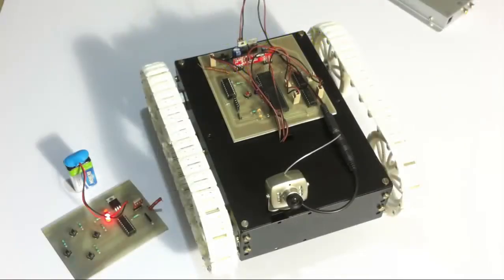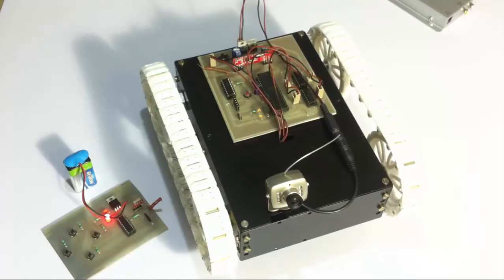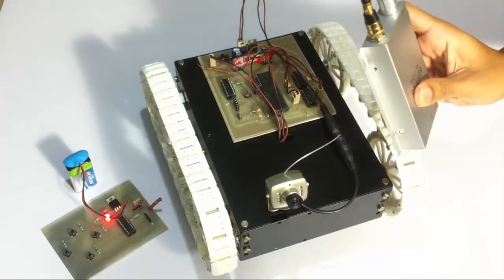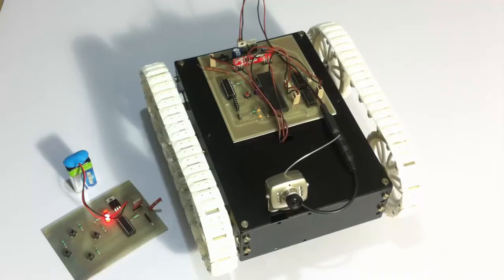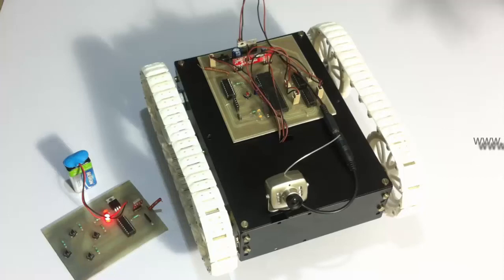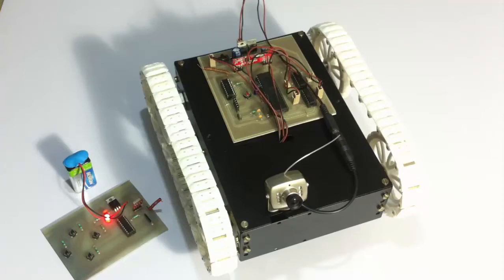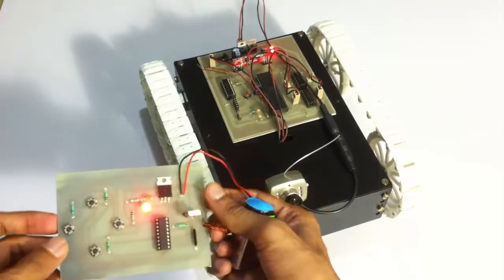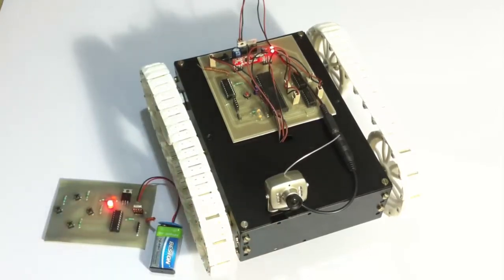RF Controlled Spy Robot With Night Vision Camera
System allows user to control a robotic spy vehicle wirelessly through an RF remote, also user may record the video on PC for further viewing using night vision camera mounted on the robotic vehicle.